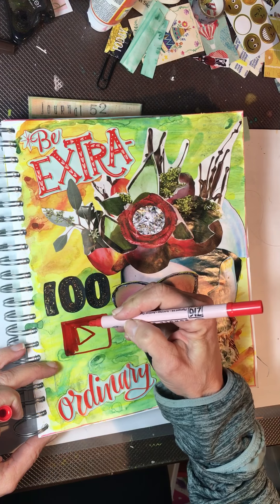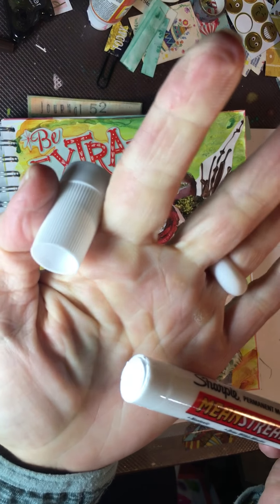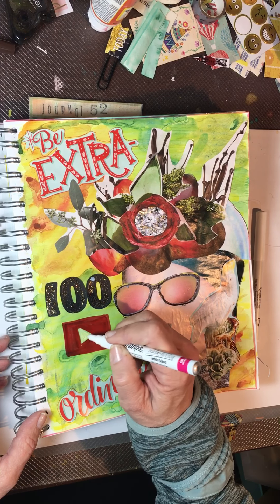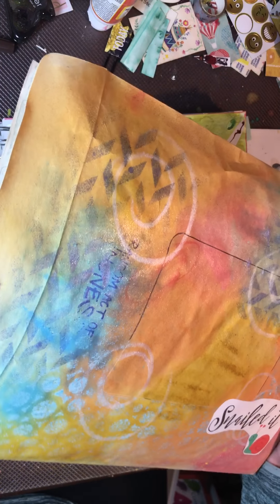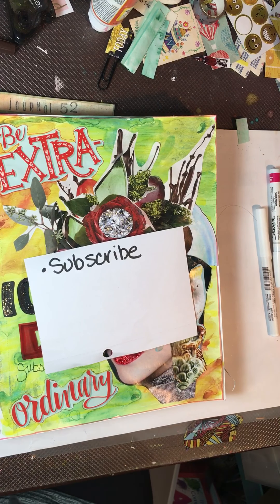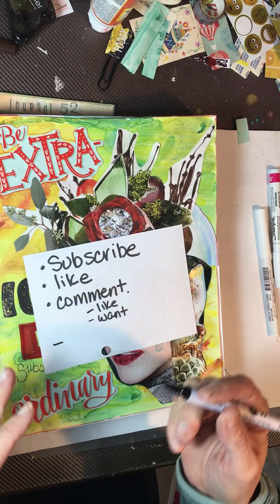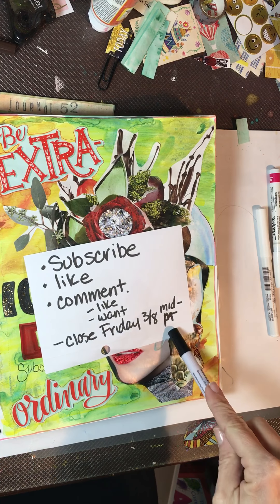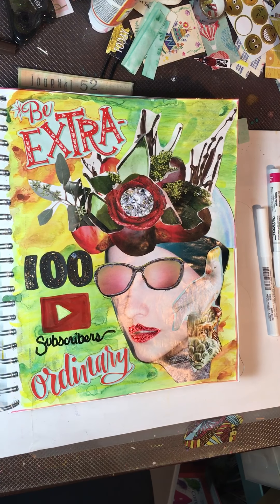Subscriber give away!( CLOSED)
Friends... I just hit 100 subscribers this week and I am so very grateful to you all! I have a giveaway for 3 lucky subscribers... please watch the video and enter ! Thanks so much for your support and I hope you have an inspired day!